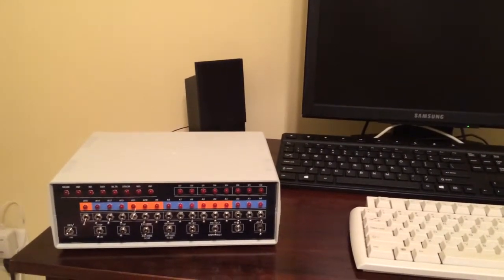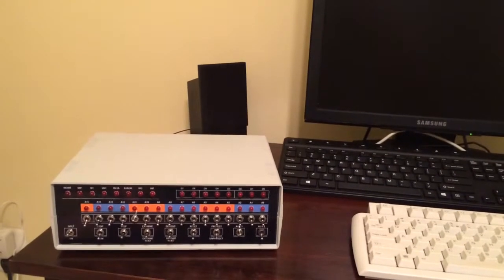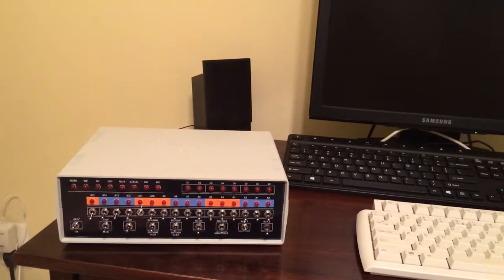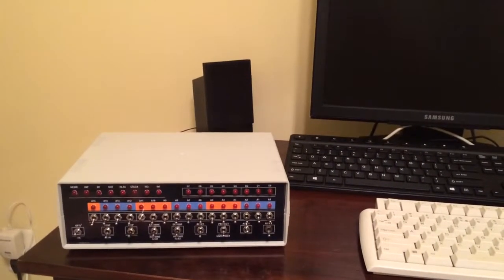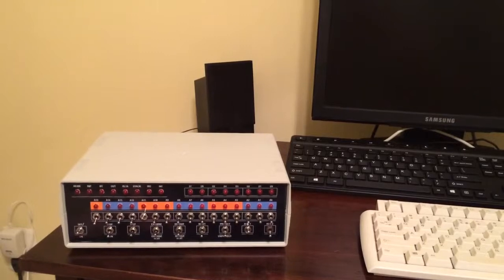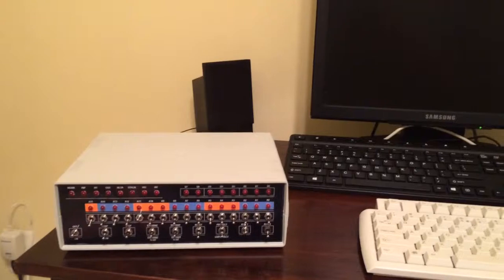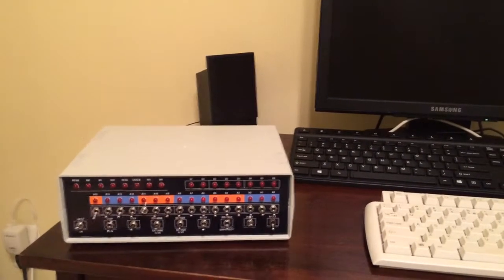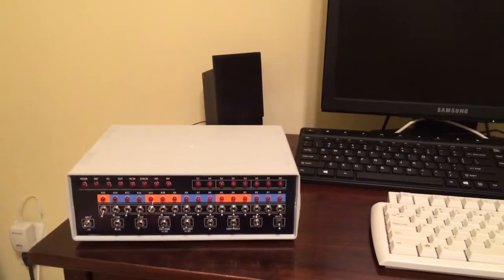Altair 8800micro (homebrew clone) part 7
Altair 8800 clone build, part 7!  I've just finished wiring the panel, so now this clone of the base model Briel Altair 8800 micro is FINISHED!  Next up, implement the Ram Disk upgrade...